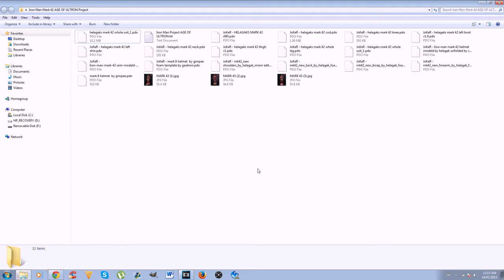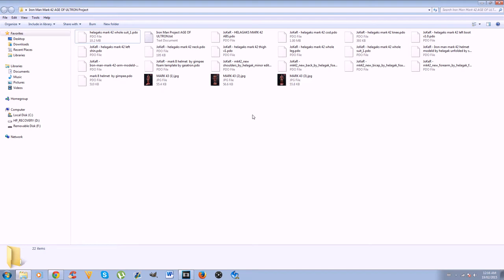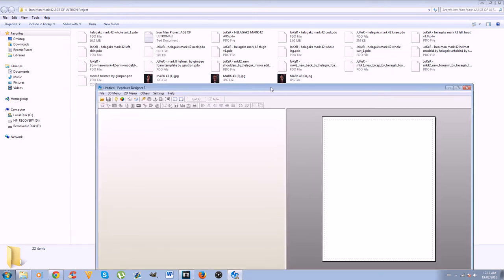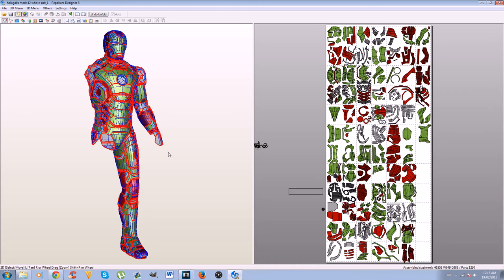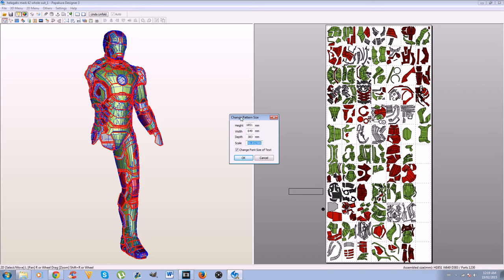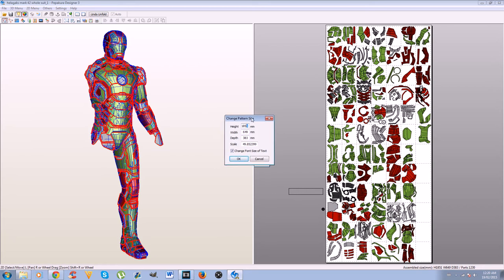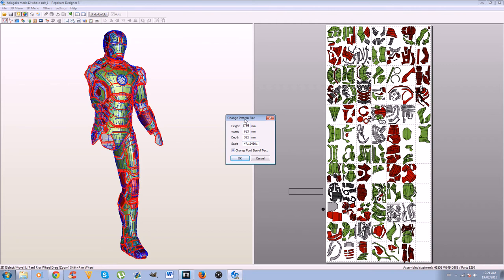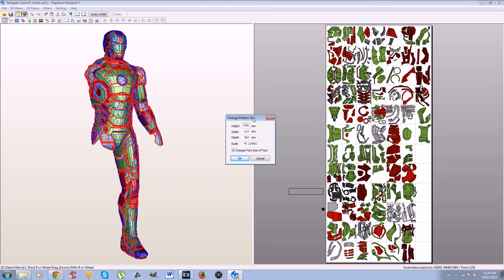How to Scale Helagaks Mark 42/43 Pepakura Files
*WATCH IN HD FULL-SCREEN TO SEE THE SCALES*

I can assume the "Mark 43" is the Iron Man suit repainted.